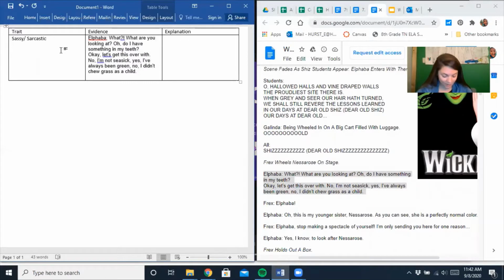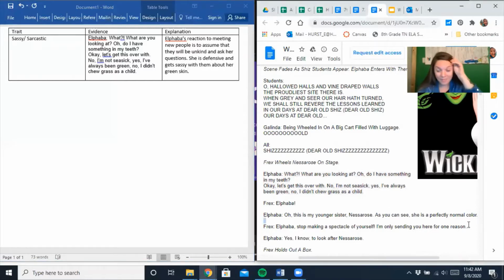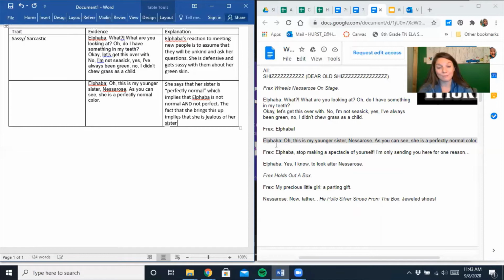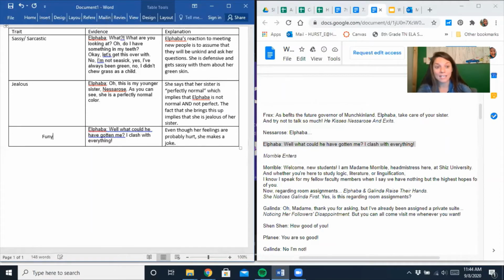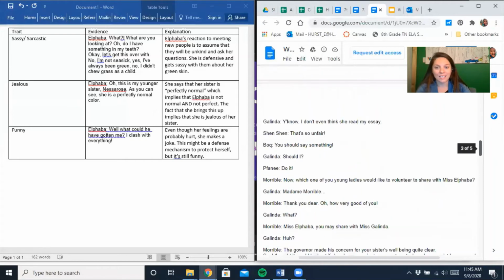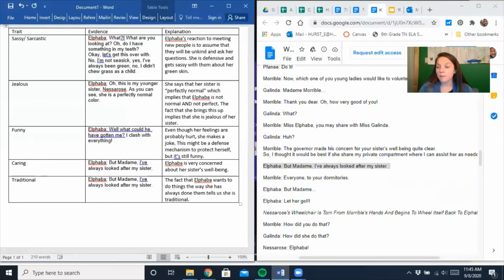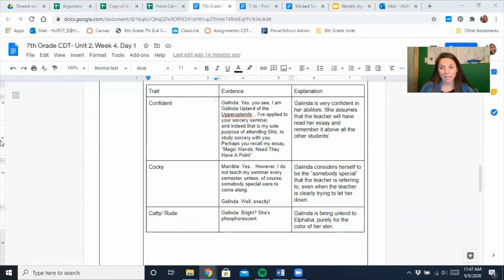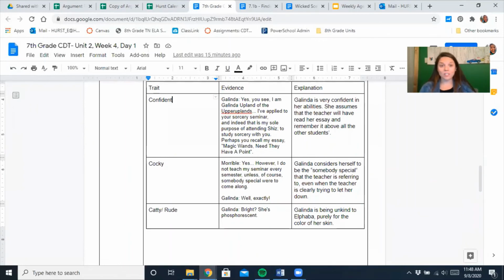7th Grade CDT Unit 2, Week 4, Day 1 Wicked